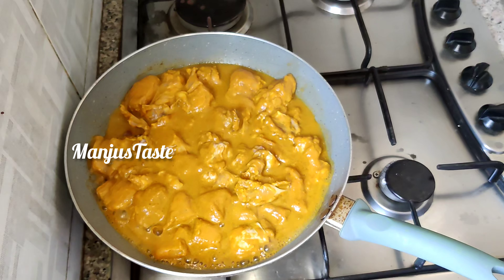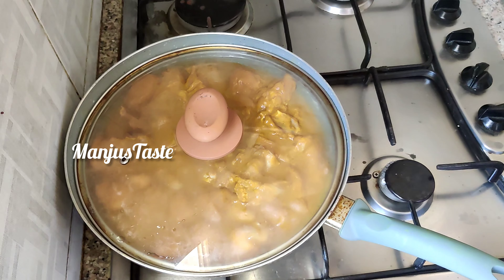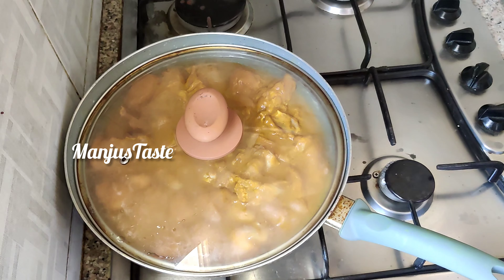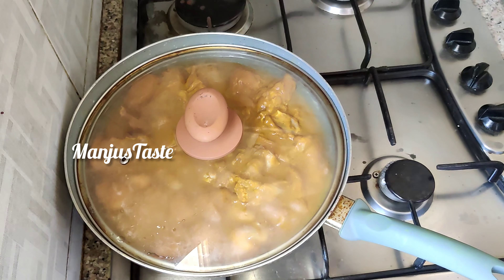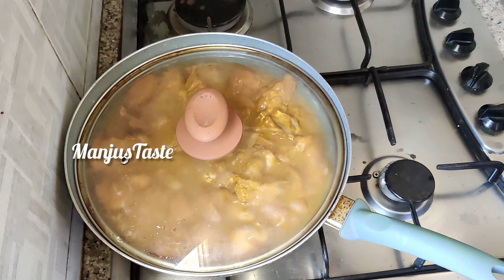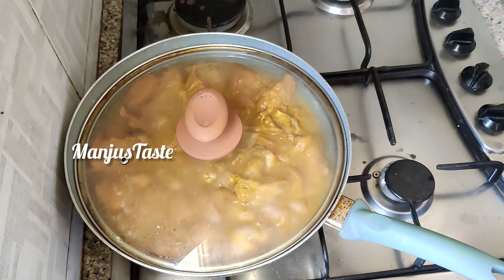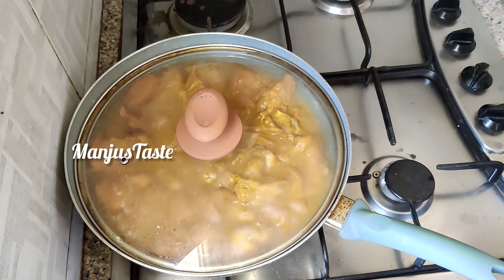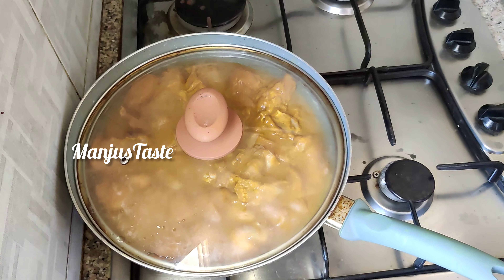എണ്ണയില്ലാതെയും പൊരിച്ചെടുക്കാം /Easy n Tasty Chicken Fry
Healthy Cooking. Happy Life...